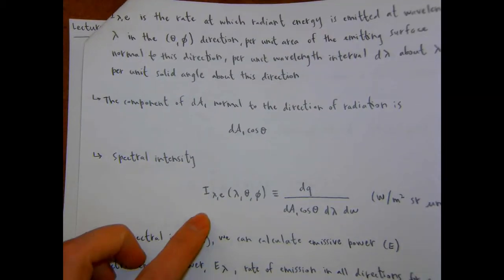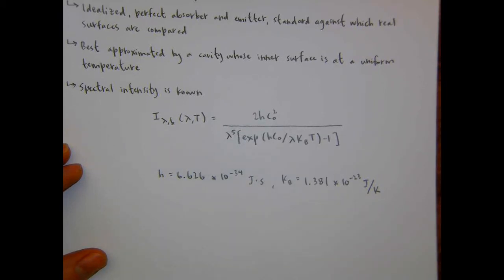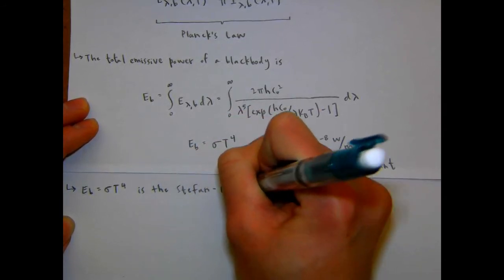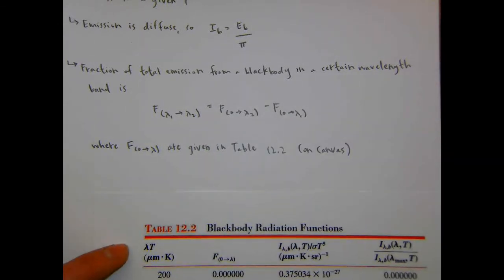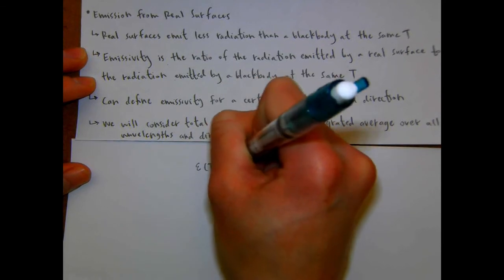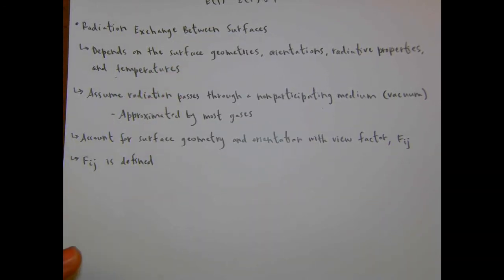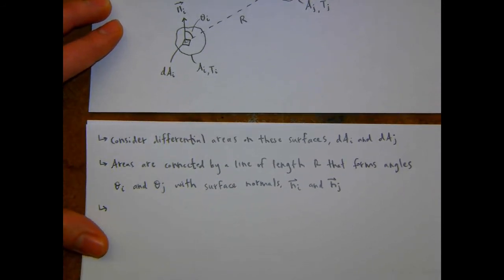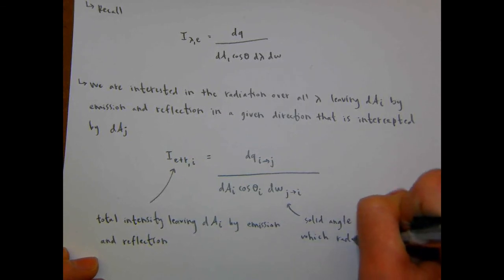ME 331 Lecture 26 (11.25.19)